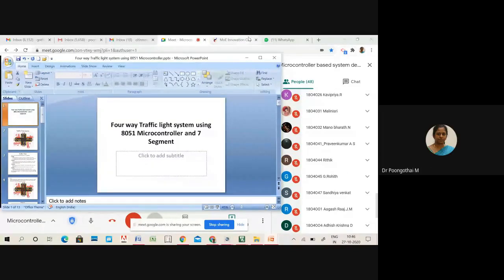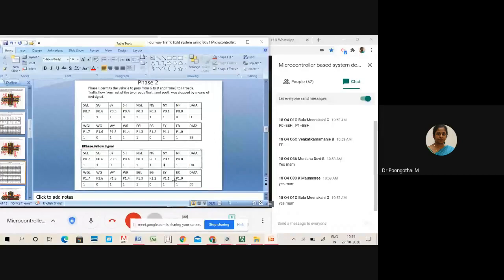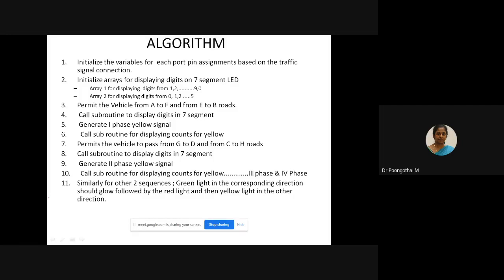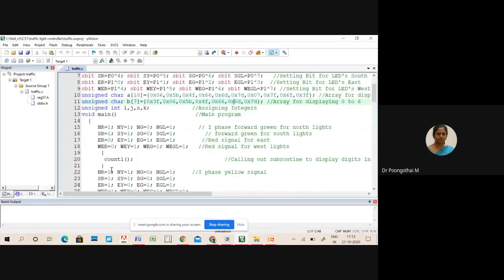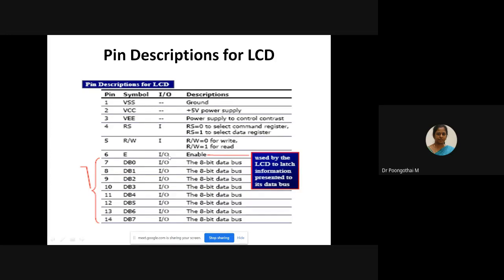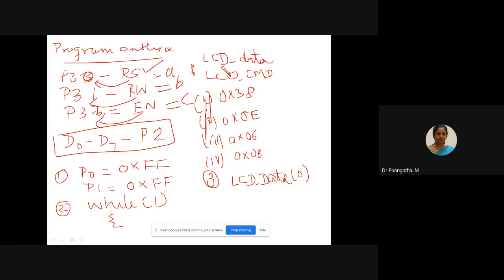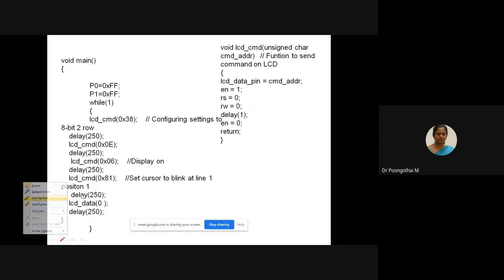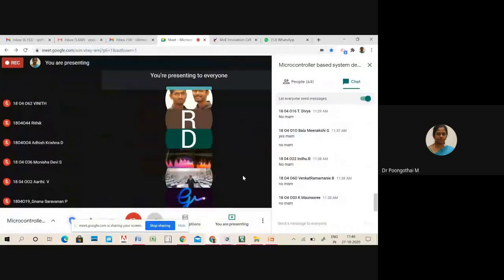31. 8051 based Traffic light control system and LCD interfacing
This video tutorial explains you about
1. How to design traffic light control system with 8051 microcontroller and seven segment LED display using KEIL uvision IDE and Proteus 8.6 professional
2. how to interface LCD with 8051 micro-controller and demonstrates about how to write 8051 Embedded C program to add Port 0 and Port 1 and display the sum on LCD also explain how to verify the results using KEIL UVISION and simulate the same using Proteus 8.6 professional.